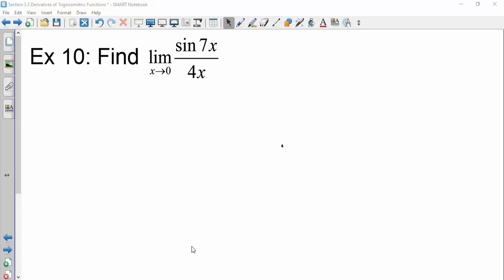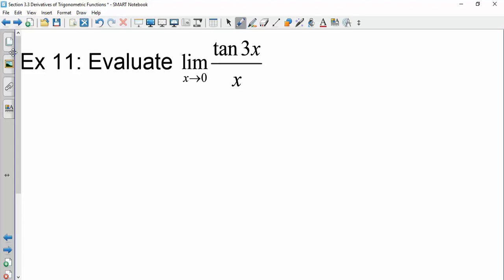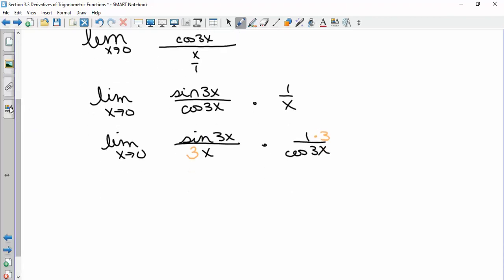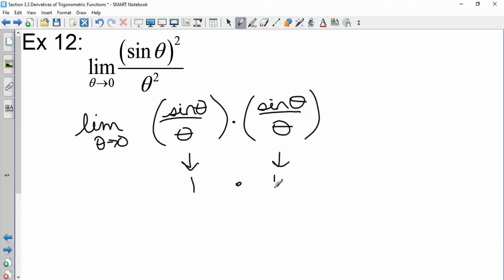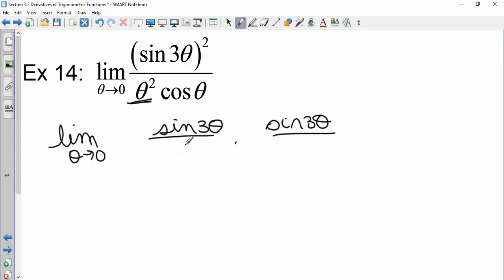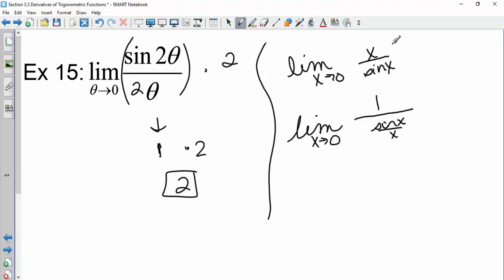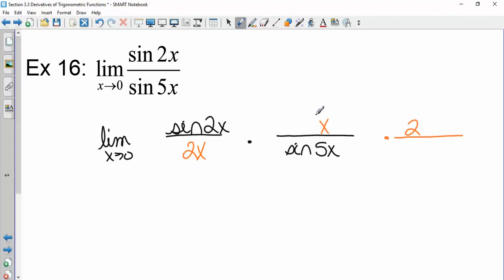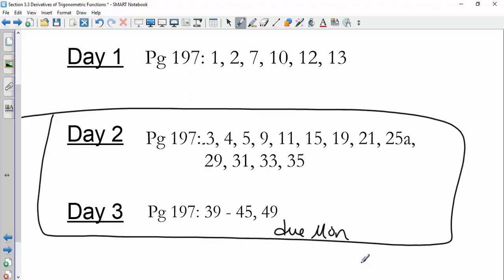Section 3 3 Nov 10